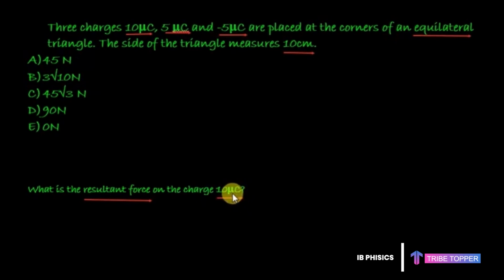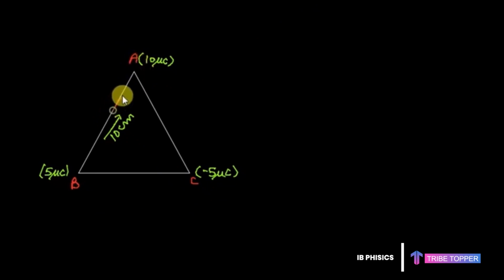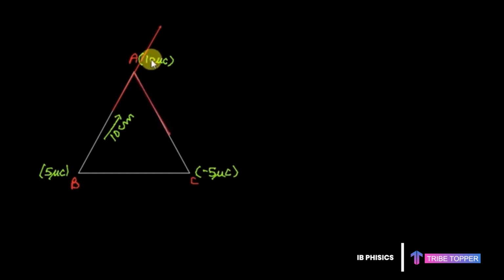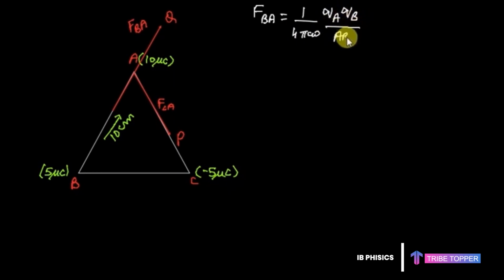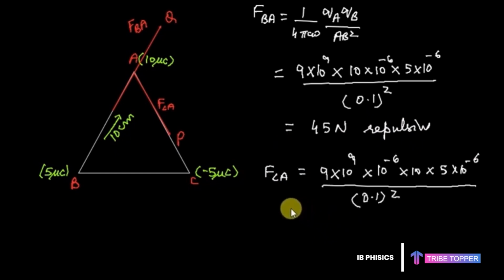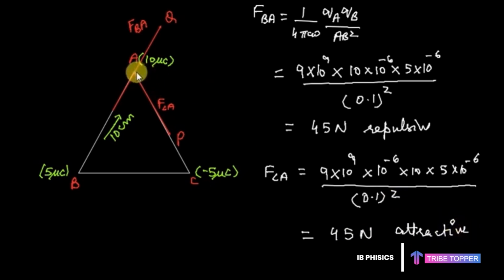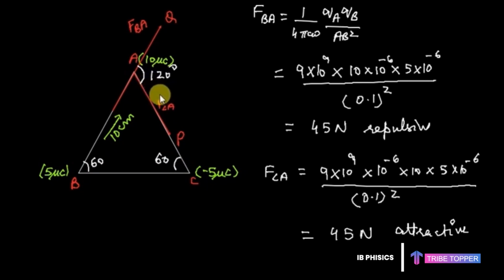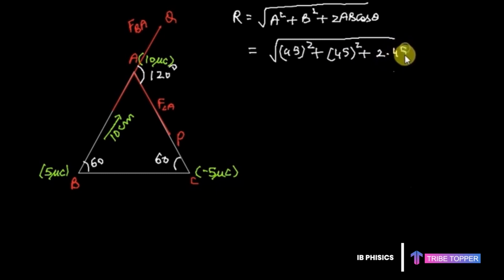IB Physics | Electricity and Magnetism - Electric Fields - Coulomb's law to find out resultant force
"In this video you will learn to apply Coulomb's law to find resultant forces between charges. Three charges 10microC, 5 microC and -5microC are placed at the corners of an equilateral triangle. The side of the triangle measures 10cm. What is the resultant force on the charge 10microC?
If you have any queries, please post your comment. We shall soon post a video response. "